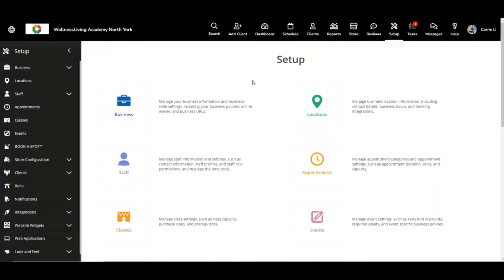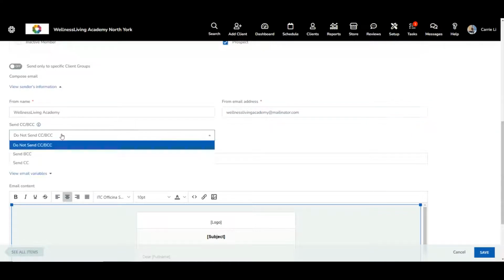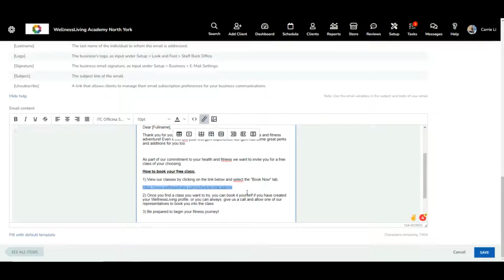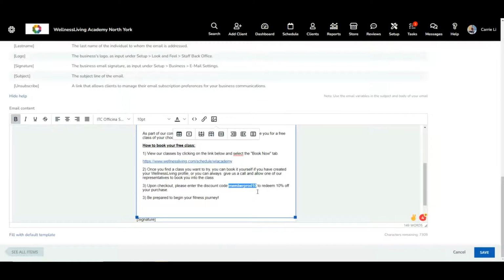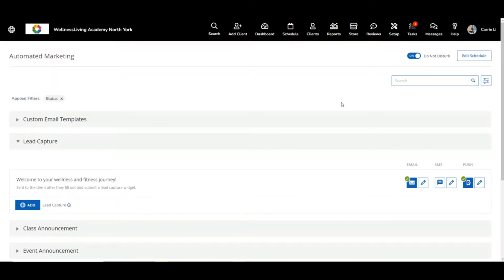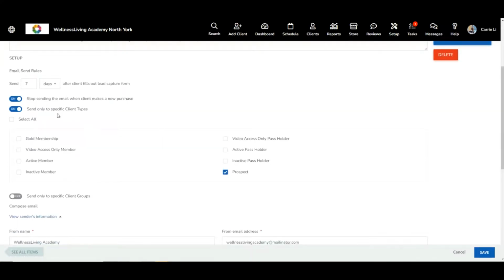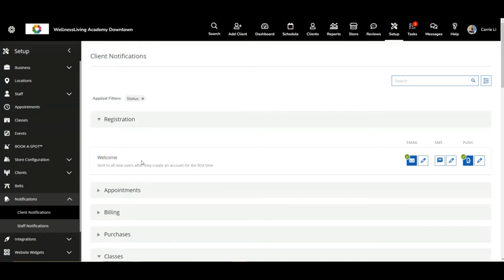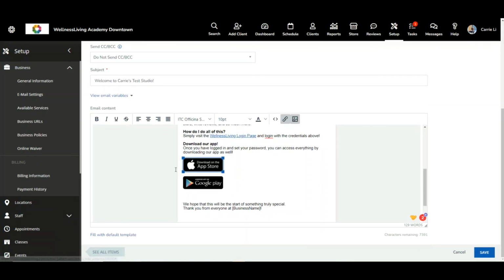Chapter 2 - Welcome Your Prospect and New Clients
That first email welcoming a prospect or client to your list — potentially even offering them a deal or discount — lets that person know they’ve successfully opted in, what your emails will look like and who they’re coming from. That first welcome email and intro offer can also yield 320% more revenue than other emails because it’s your first touchpoint with that client.

With WellnessLiving, you don’t even have to think about that welcome email when you get a new contact — you can set it and forget it. Our automated marketing allows you to easily trigger emails to send when someone new joins your contact list.

In this training tutorial, we will cover:
- How to configure an automated lead capture email for potential clients who have signed up to your mailing list, via the lead capture widget
- How to configure the welcome email under client notifications

Introduction: 0:00
Configure the lead capture email: 1:05
Enable SMS and push notification: 14:28
Multiple lead capture emails: 16:04
Configure the welcome email: 19:39
Outro: 24:49